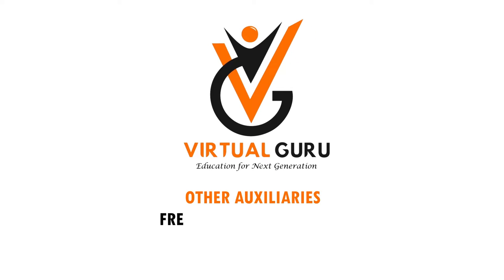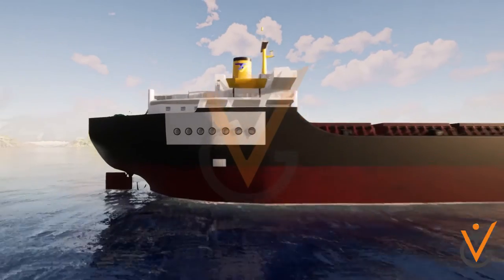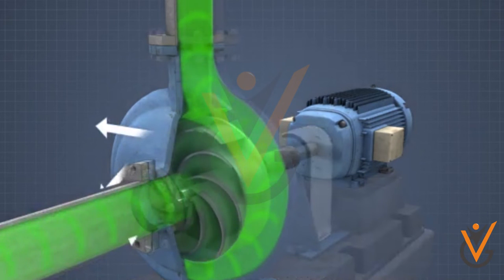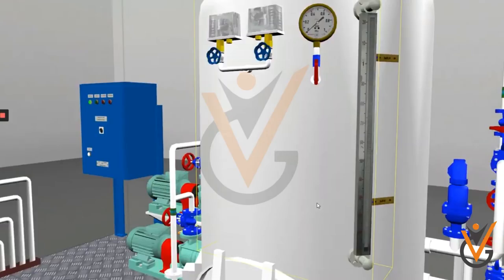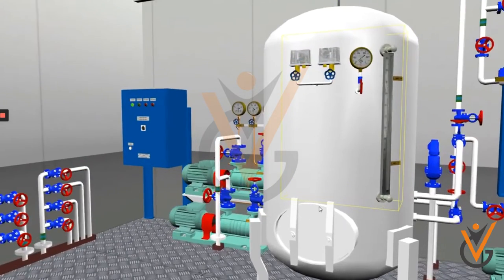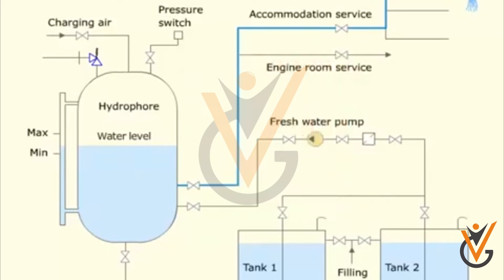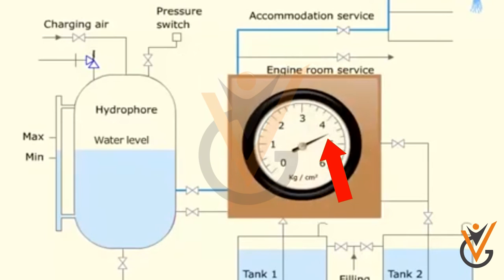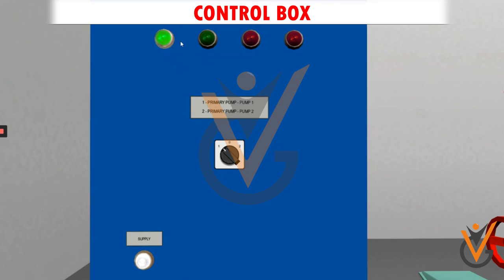Auxiliary Equipment & Maintenance Work | Other Auxiliaries- Hydrophore System.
Topic Name:  Auxiliary Equipment & Maintenance Work | Other Auxiliaries-   Hydrophore System.